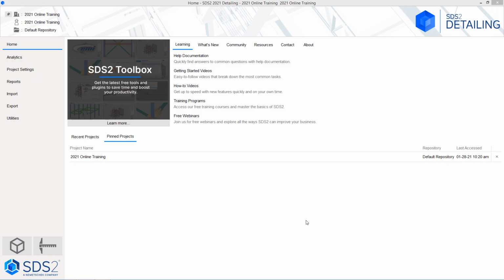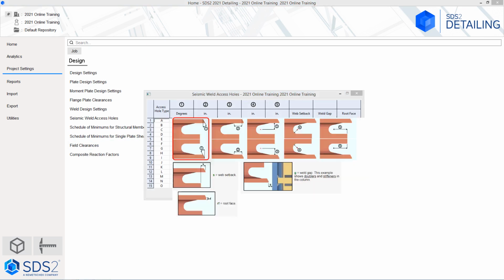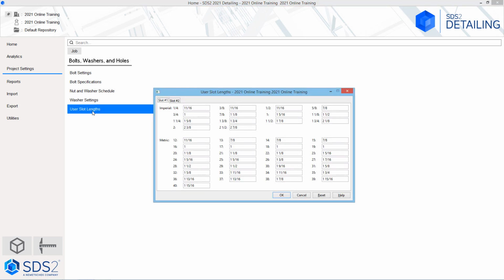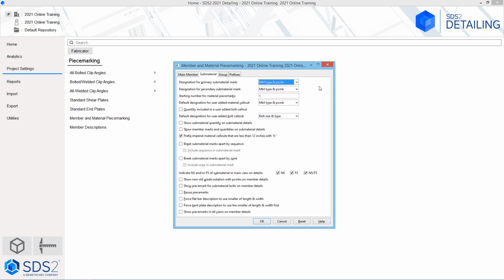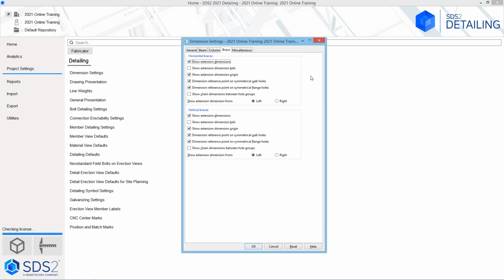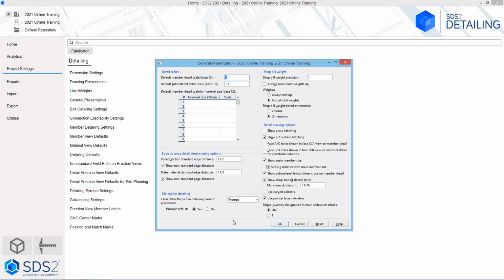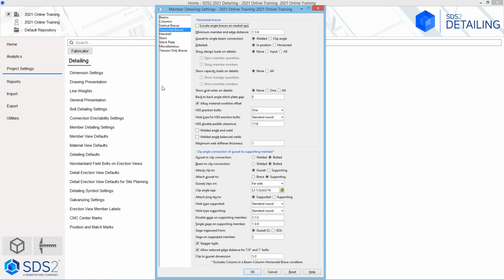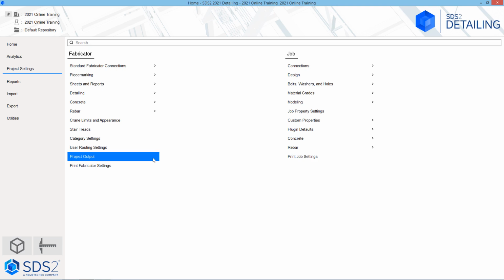SDS2 Basic Training: Lesson 3 - Project Settings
Welcome to SDS2's Free Online Basic Training. In Lesson 3 we go over the general project settings within SDS2, including both Job and Fabricator settings, and how to navigate the settings.